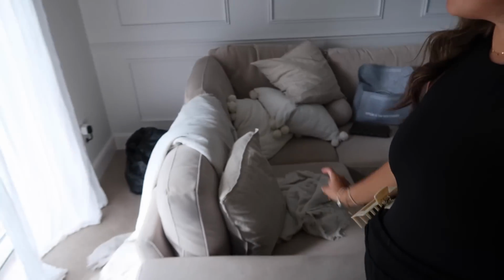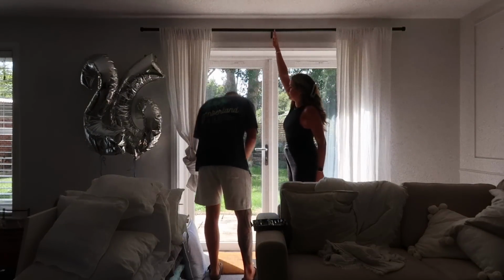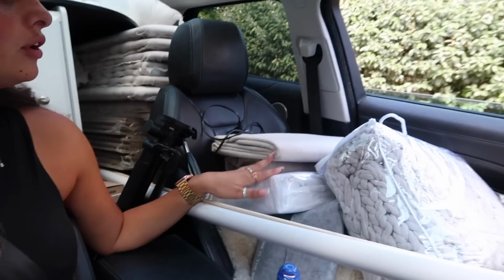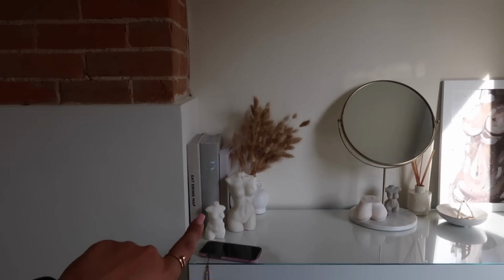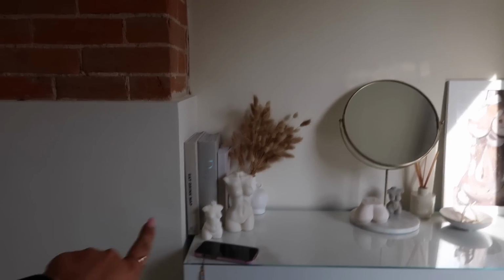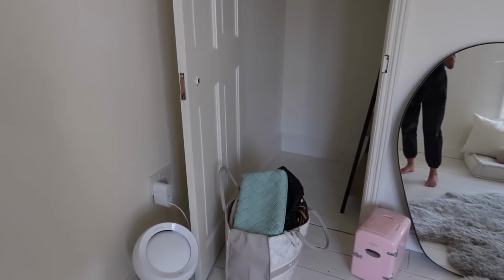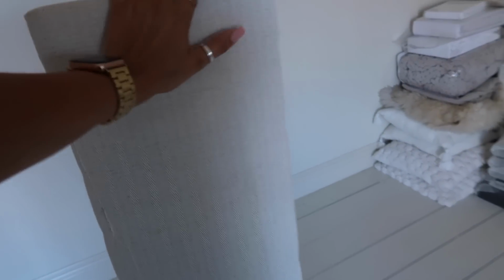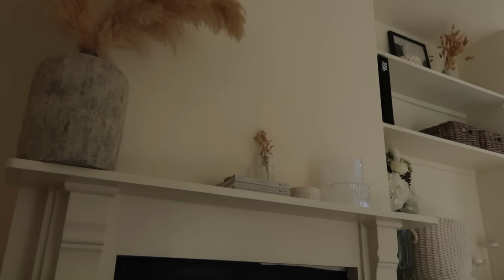MOVING VLOG • moving into our newly renovated home | Emily Philpott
Hey loves!

Use code EP25 for 25% OFF your first order (web or app) and free shipping* (minimum spend £20) if you are an existing customer -  use code EPFREE for free shipping on your next order (valid until 16/10/22)

here we go again!! we are officially moving into the reno and i am honestly so beyond happy - here is a video explaining everything if you are a little confused💕🏡📦

O U T F I T  D E T A I L S

C A M E R A  I  U S E

Much Love,

Em🤍